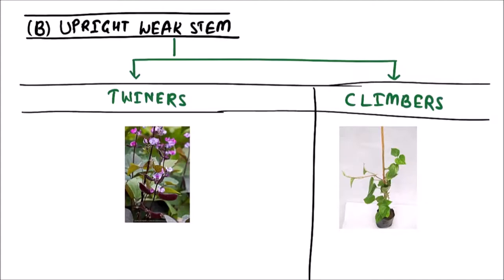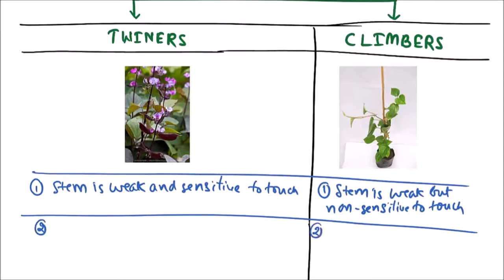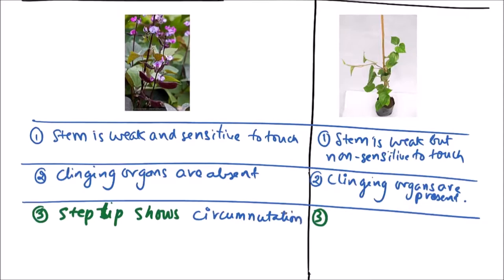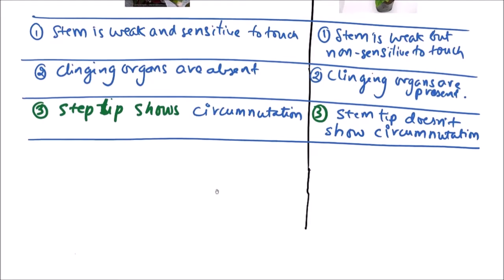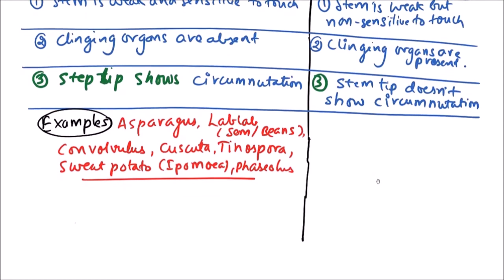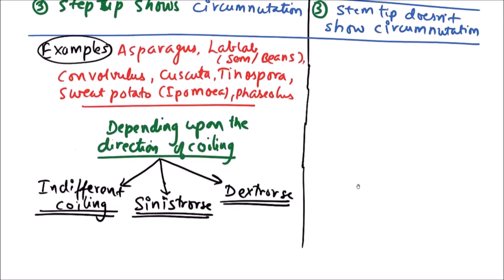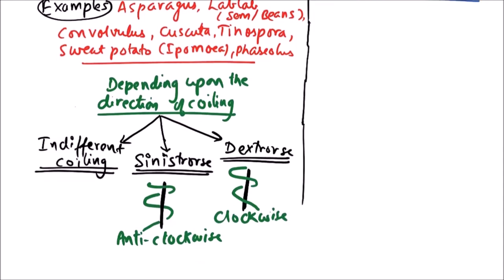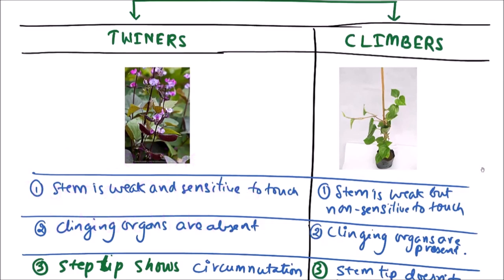Class 11-Botany Lecture-Discuss The Upright Weak Stem & Differences Between Twiners & Climbers-3.18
In this video on Morphology of Angiosperms, Differences between  Twiners & Climbers are discussed.